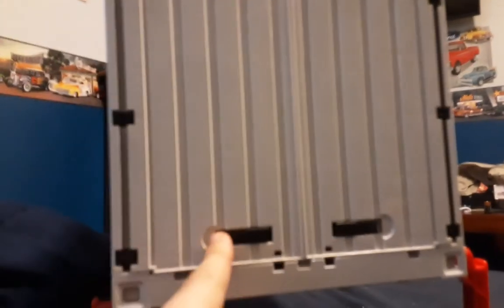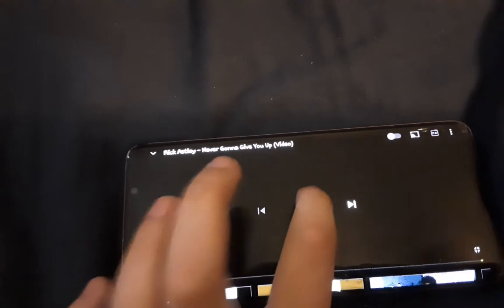Rollin coal Reviews #3 Super Rare Hotwheels car!!!! (April Fools 2021)